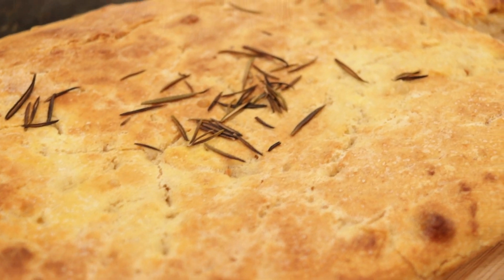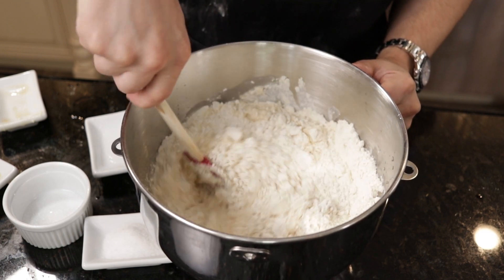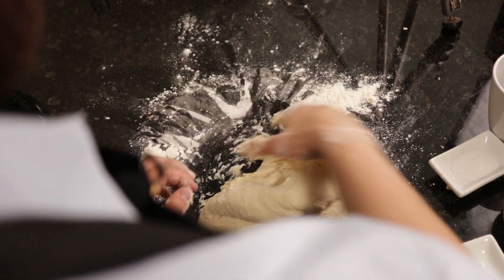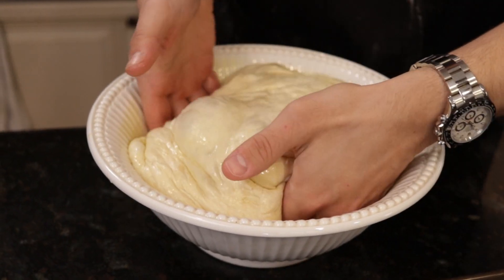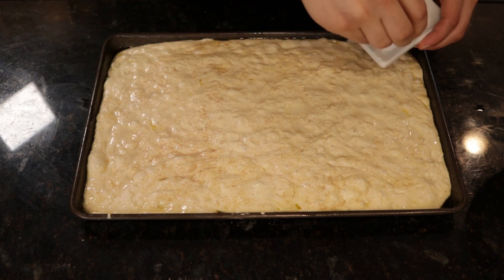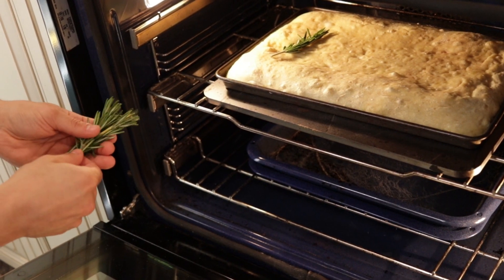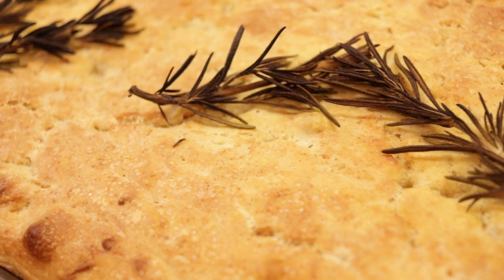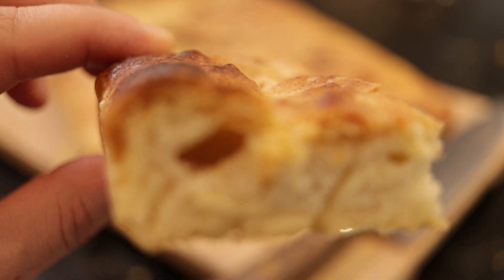Its Alive Rosemary Brined Focaccia Bread | But Vegan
Focaccia shouldn't be fussy or stressful to make. It's as easy as throwing some water, salt, and yeast into a stand mixer, mixing it, waiting for a little bit, topping it, and baking it. Very hands off, and super simple. More importantly, this is the kind of bread that people want to eat all the time. It's crispy on the outside but soft and tender on the outside; saturated with fragrant oil.. whats not to like?

For the dough:

2½ cups (600 grams) lukewarm water

½ teaspoon active dry yeast

5 1/3 cups (800 grams) all-purpose flour

2 tablespoons (18 grams) Diamond Crystal Kosher salt or 1 tablespoon fine sea salt

¼ cup (50 grams) extra-virgin olive oil, plus more for pan and finishing

Flaky salt for finishing

For the brine:

1½ teaspoons (5 grams) Diamond Crystal Kosher Salt

⅓ cup (80 grams) lukewarm water

In a medium bowl, stir together water and yeast to dissolve. In a very large bowl, whisk flour and salt together to combine and then add yeast mixture and olive oil. Stir with a rubber spatula until just incorporated, then scrape the sides of the bowl clean and cover with plastic wrap. Leave out at room temperature to ferment for 12 to 14 hours until at least doubled in volume Spread 2 to 3 tablespoons oil evenly onto a rimmed baking sheet.

When dough is ready, release it from the sides of the bowl and fold it onto itself gently, then pour out onto pan. Pour an additional 2 tablespoons of olive oil over dough and gently spread across. Gently stretch the dough to the edge of the sheet by placing your hands underneath and pulling outward.  The dough will shrink a bit, so repeat stretching once or twice over the course of 30 minutes to ensure dough remains stretched.

Dimple the dough by pressing the pads of your first three fingers in at an angle.  Make the brine by stirring together salt and water until salt is dissolved. Pour the brine over the dough to fill dimples.  Proof focaccia for 45 minutes until the dough is light and bubbly.

Thirty minutes into this final proof, adjust rack to center position and preheat oven to 450°F (235°C). If you have a baking stone, place it on rack.  Otherwise, invert another sturdy baking sheet and place on rack. Allow to preheat with the oven until very hot, before proceeding with baking.

Sprinkle focaccia with flaky salt. Bake for 25 to 30 minutes directly on top of stone or inverted pan until bottom crust is crisp and golden brown when checked with a metal spatula.  To finish browning top crust, place focaccia on upper rack and bake for 5 to 7 minutes more.

Remove from oven and brush or douse with 2 to 3 tablespoons oil over the whole surface (don’t worry if the olive pools in pockets, it will absorb as it sits). Let cool for 5 minutes, then release focaccia from pan with metal spatula and transfer to a cooling rack to cool completely.

Serve warm or at room temperature.
To store, wrap in parchment and then keep in an airtight bag or container to preserve texture. Gently toast or reheat any leftover focaccia before serving. Alternatively, wrap tightly to freeze, then defrost and reheat before serving.